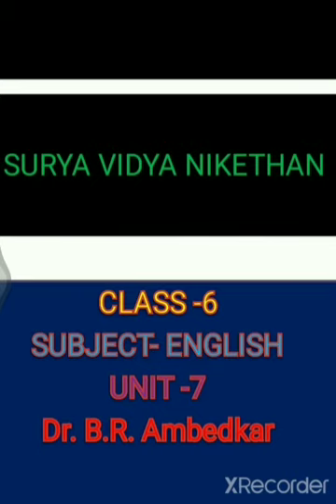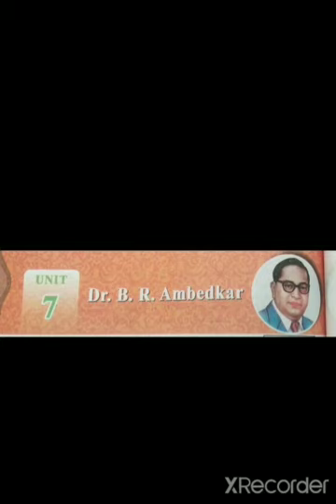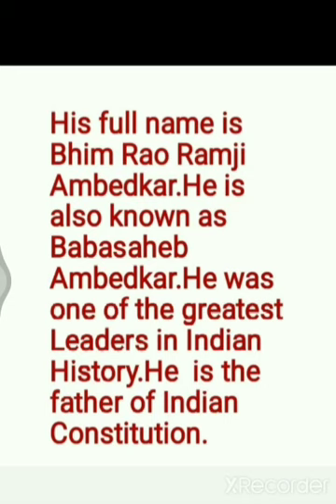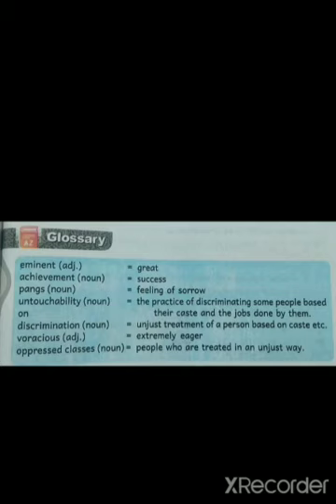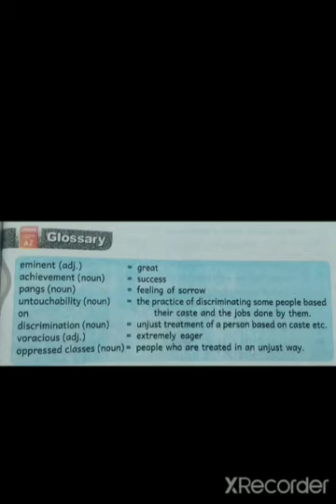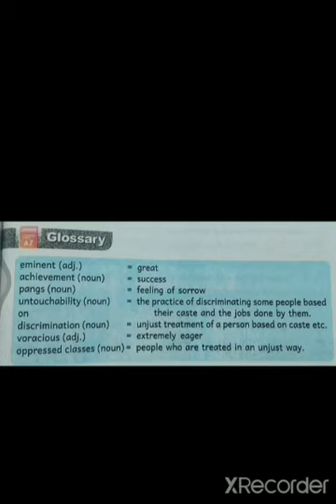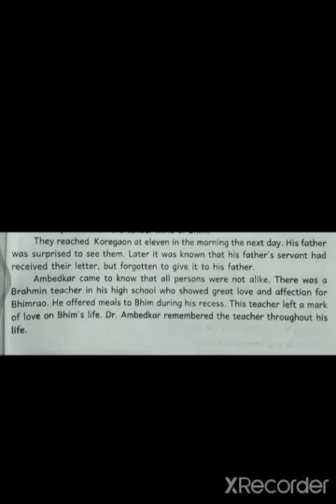Dr. B.R.AMBEDKAR 6th CLASS ENGLISH 7th UNIT